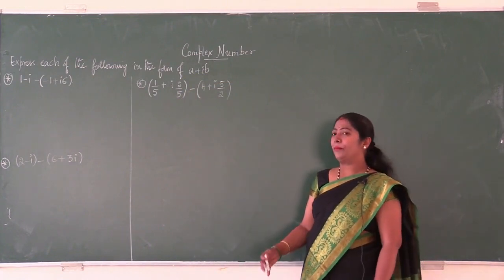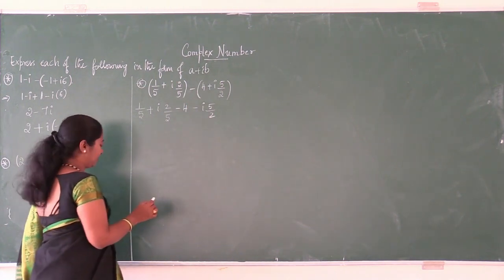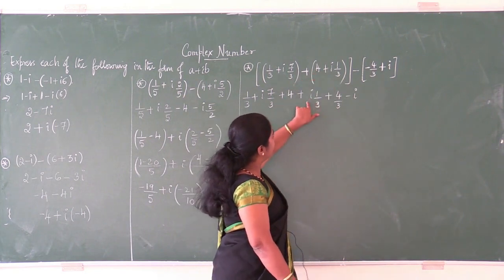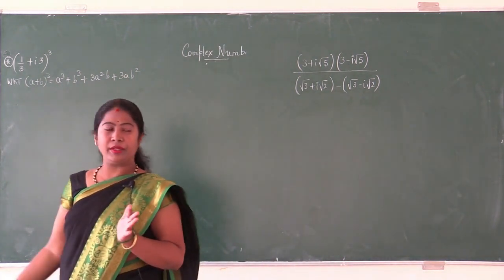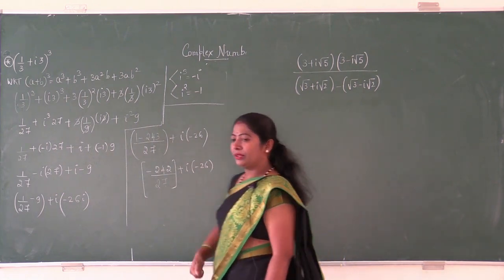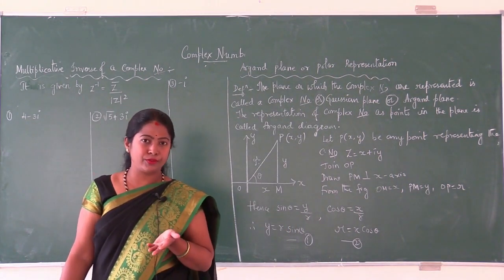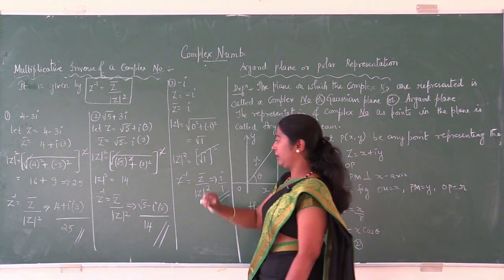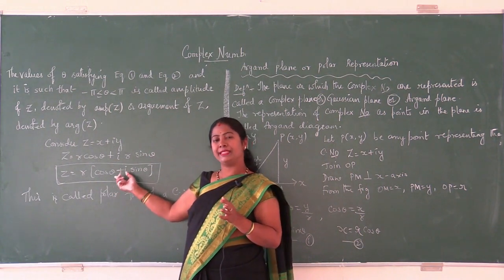St Philomena's P.U College, Mysuru.Mathematics I puc complex numbers class 3 : Mrs Suma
Mathematics I puc complex numbers class 3